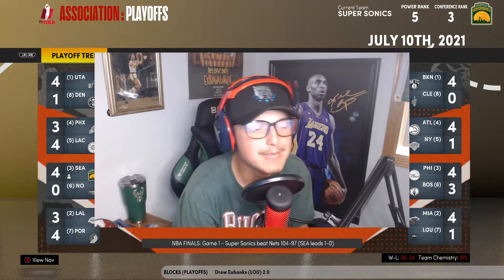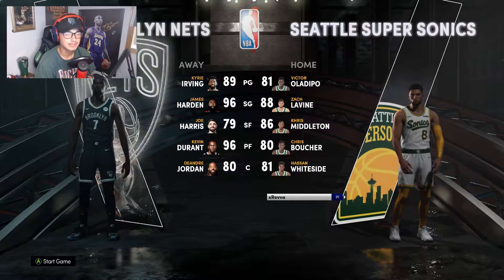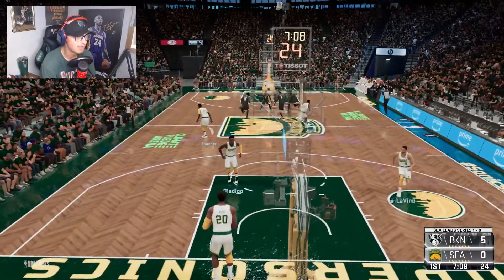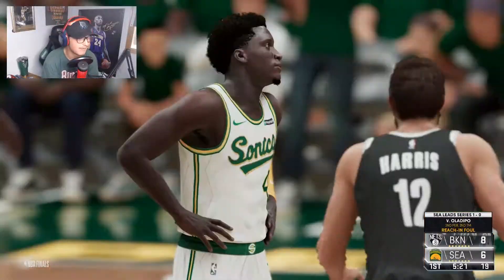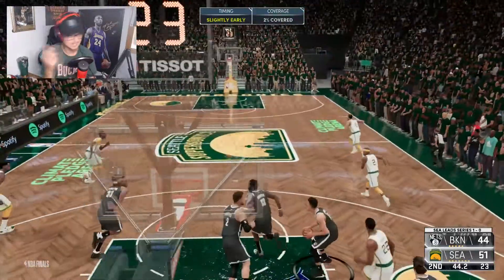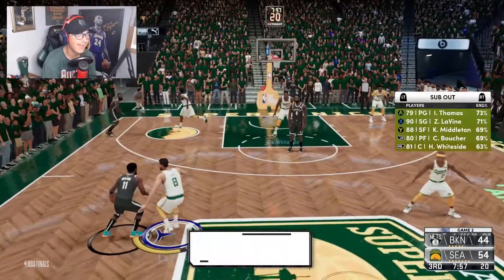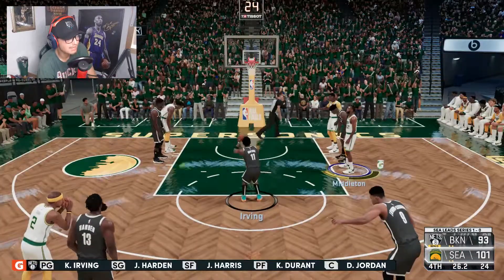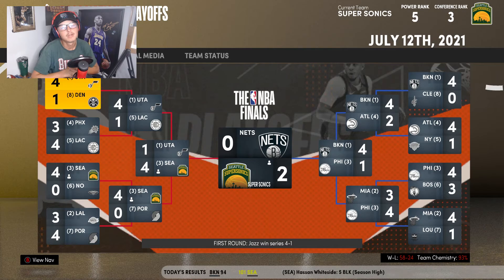NBA FINALS GAME 2 IS HERE!! NBA 2K21 NEXT GEN SUPERSONICS EXPANSION MYNBA EPISODE 29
ITS FINALS TIME BABY! and this one is an episode for the books.  This one definitely is insane, with huge showings from Khris, Zach Lavine, and the one and only COUNT BLOCKULA! I had TONS of fun creating this one.

If you enjoy, as always, make sure to show some love, its free after all :)